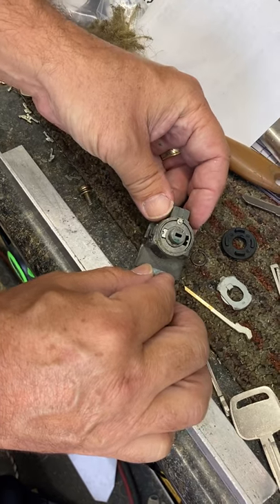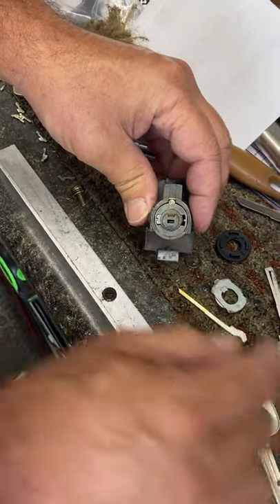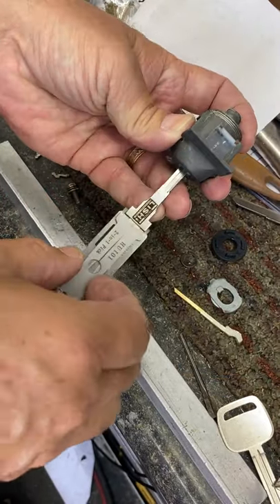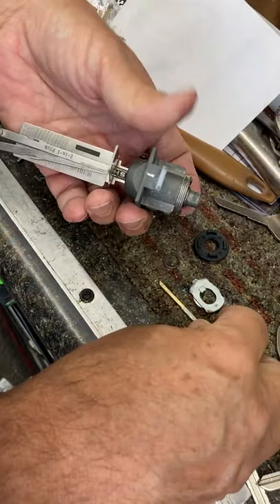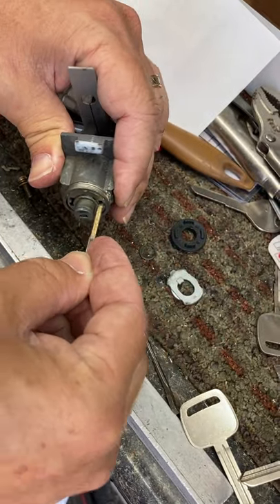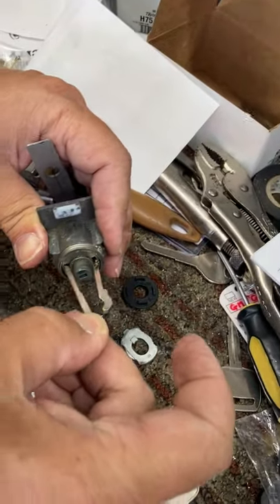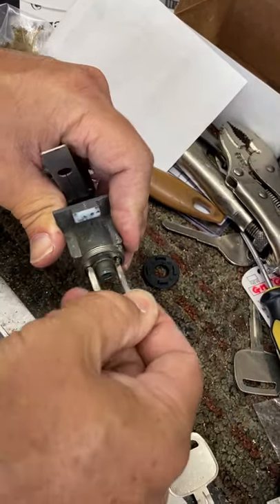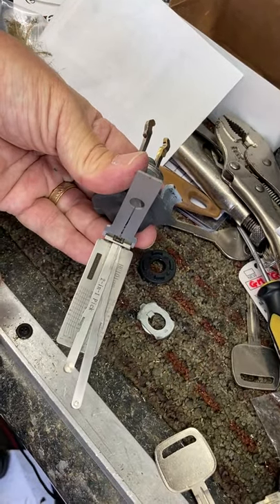rover door lock HU101 decode shim first big help 13 of 50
making door key you need to turn it to decode with lishi picking short cut use a shim made from Lexus key by Thomas Thill